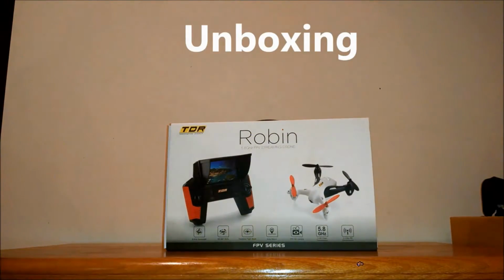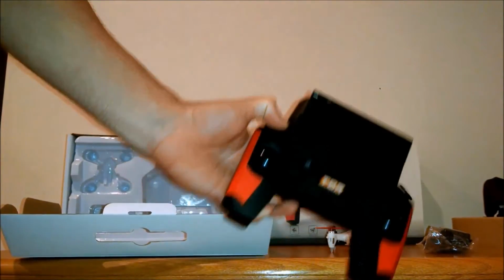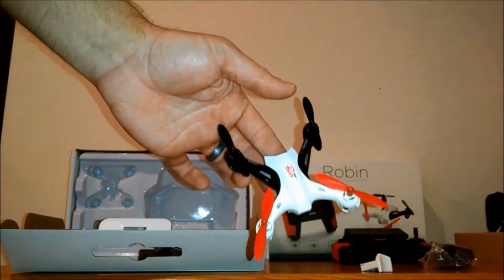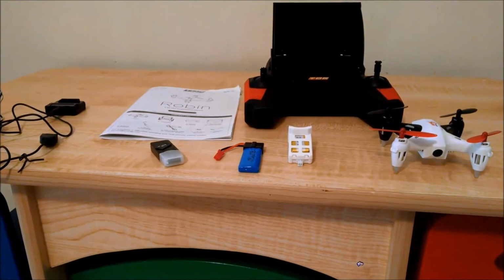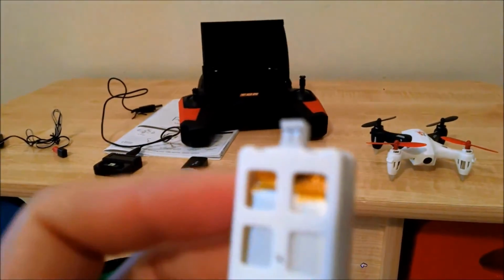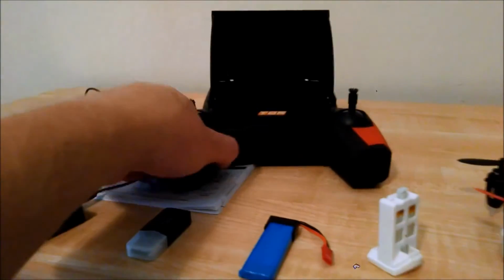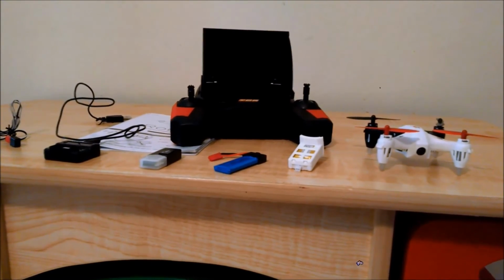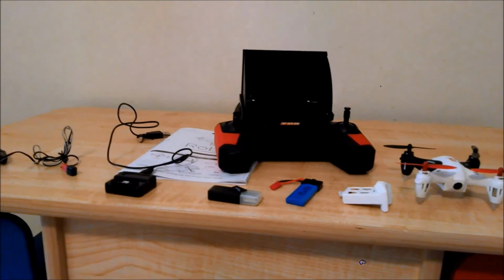TDR Robin FPV Quadcopter Review